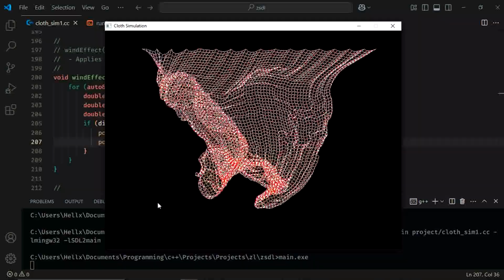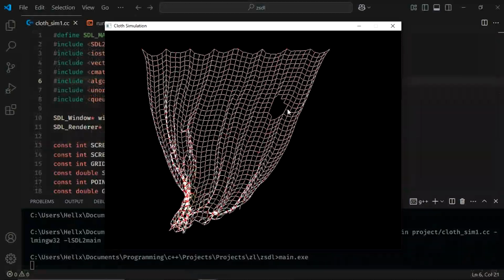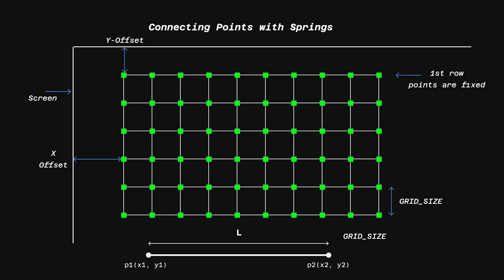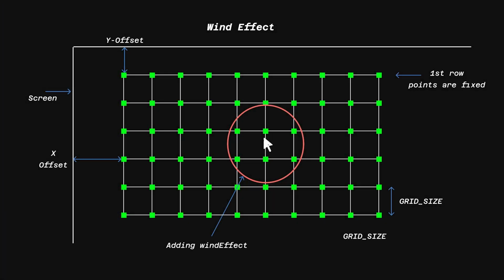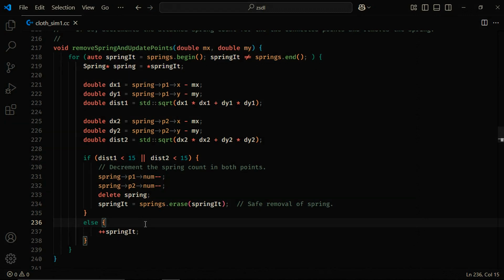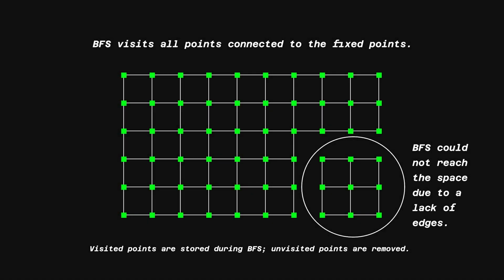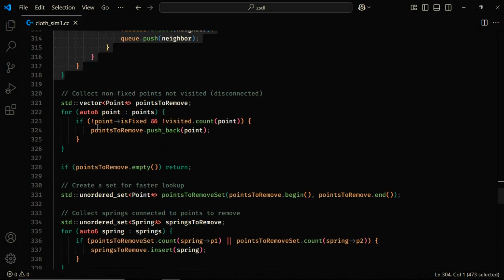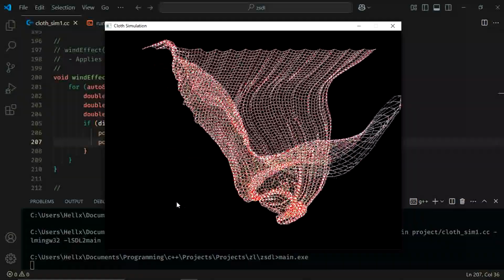Cloth Simulation: Coding a Realistic Simulation with Wind and Tearing – Physics Simulation Series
The simulation models the cloth as a grid of interconnected points, with springs connecting adjacent points. It simulates the physics of the cloth by applying forces like gravity and spring tension and includes features like wind interaction and the ability to tear the cloth.

## *Features*
✔️ *Cloth Physics* – Simulates gravity, spring forces, and friction for natural movement.
✔️ *Interactive Controls* – Apply wind with the left mouse button or tear the cloth apart with the right mouse button.
✔️ *Spring-Based System* – Points are connected by dynamic springs that stretch and compress based on force.
✔️ *Automatic Cleanup* – Orphaned points and disconnected sections are automatically removed for realism.

## 🎮 *Controls*
🖱️ *Left Click* – Apply wind force
🖱️ *Right Click* – Tear the cloth
⏹ *ESC Key* – Exit simulation

## 📜 *Code Overview*
🔹 *Spring-Based Constraints* – Maintains cloth structure under tension.
🔹 *BFS for Disconnection Handling* – Efficiently removes torn and floating sections.